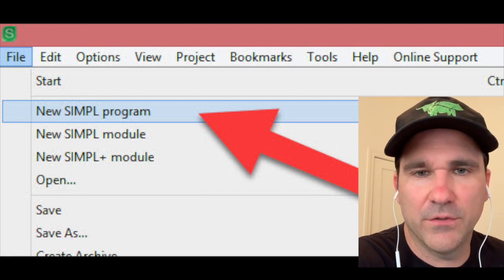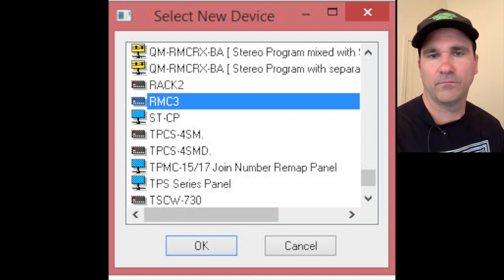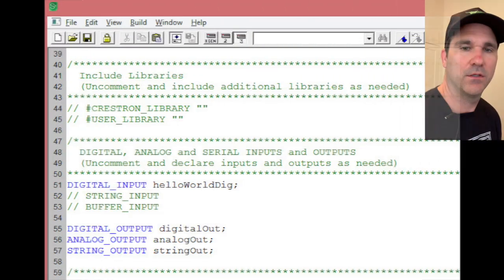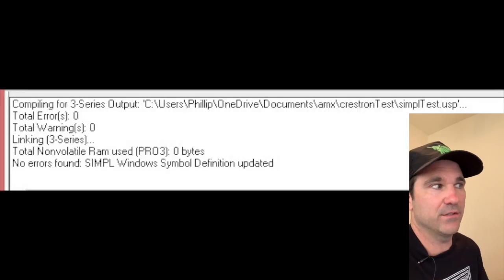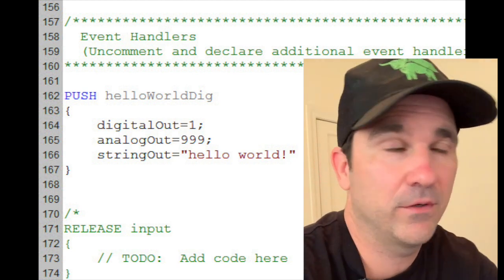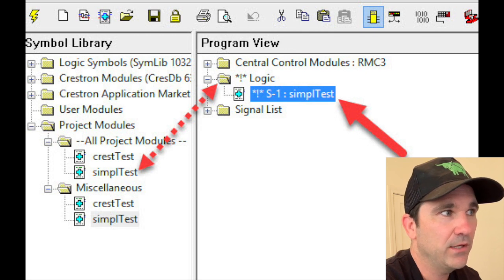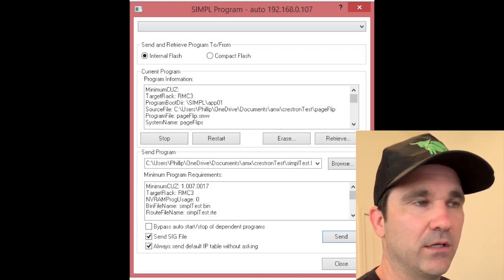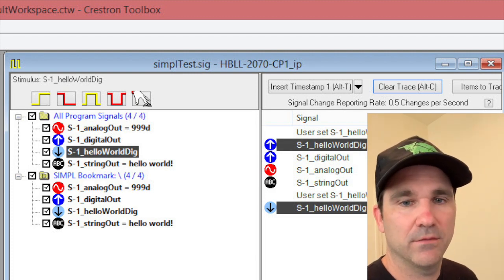Crestron Simpl+ Module Programming - Hello World!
This is a very basic intro on how to setup communication between a Simpl program and a Simpl+ program.  You probably need some experience with Crestron Simpl programming before you can understand why anyone would even want to do this.